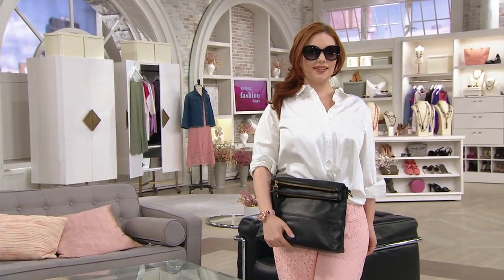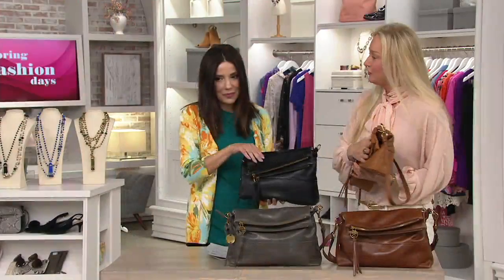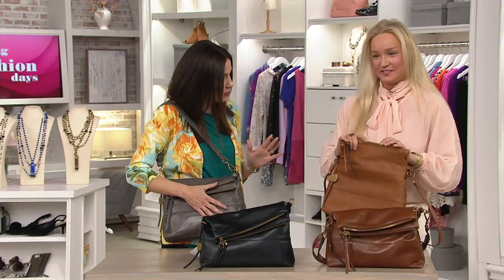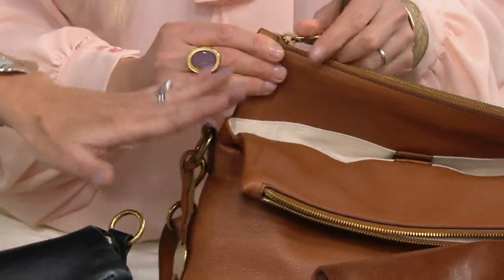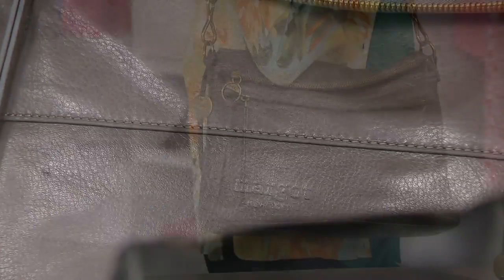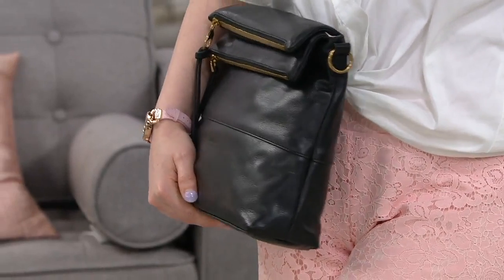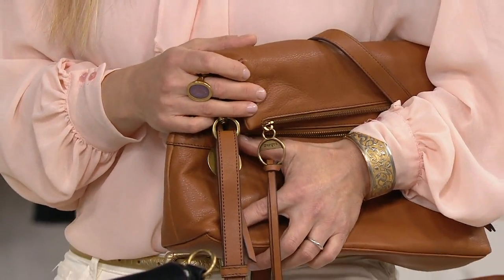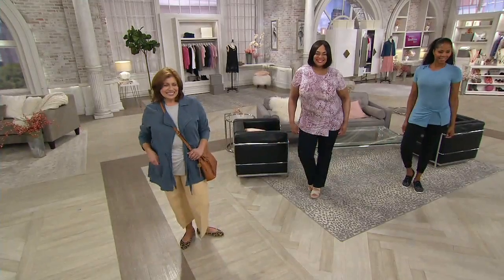Margot New York Convertible Double Zip Leather Hobo - Clark on QVC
Margot New York Convertible Double Zip Leather Hobo - Clark

One zipper compartment for your phone, wallet, and other daily essentials. One zipper compartment to hide the snacks -- because those are essential too, and deserve their own space. From Margot.